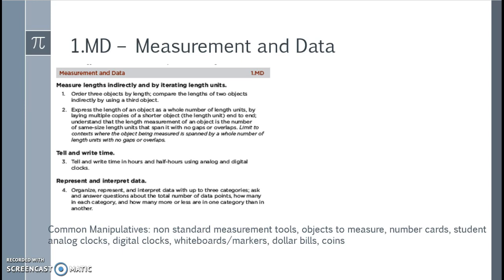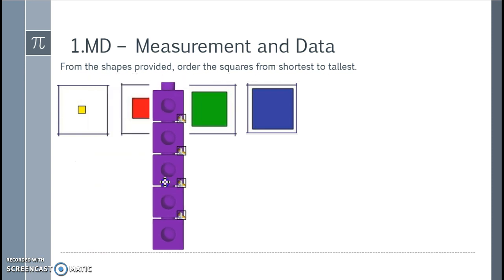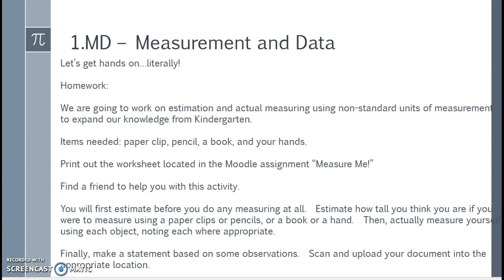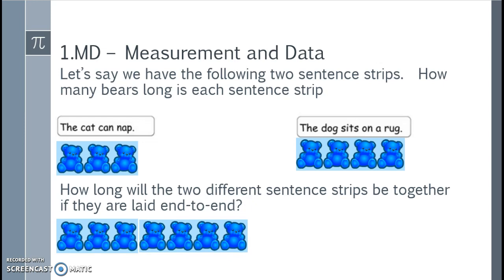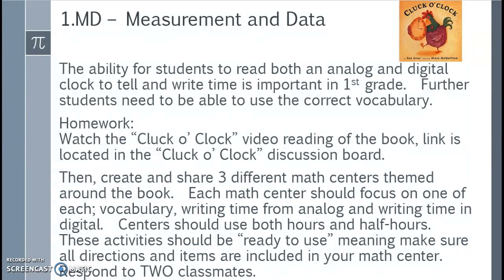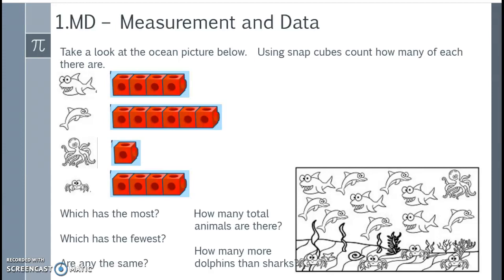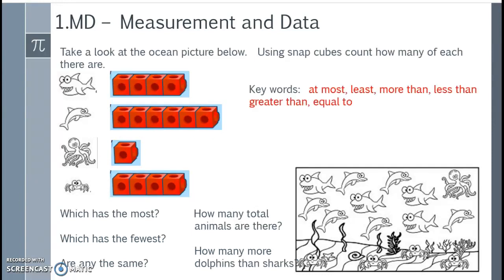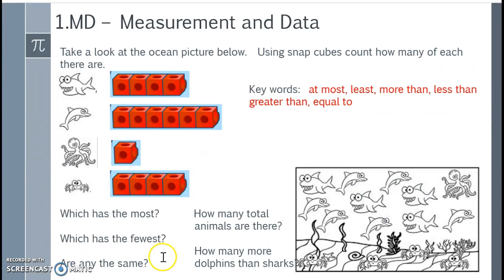MATH 277 1.MD and 1.G Part 1